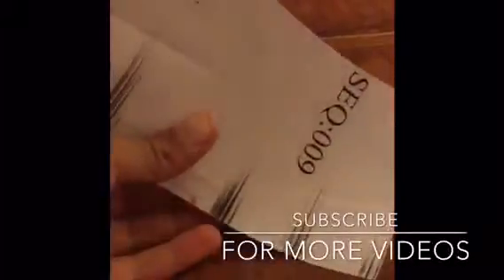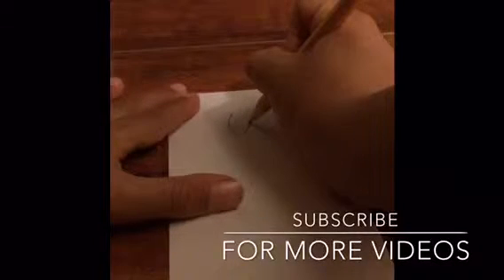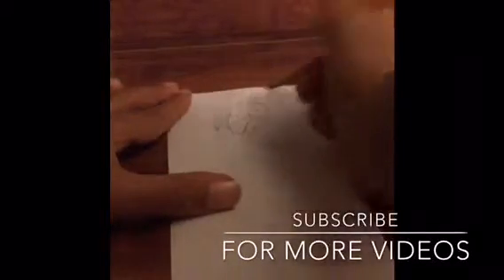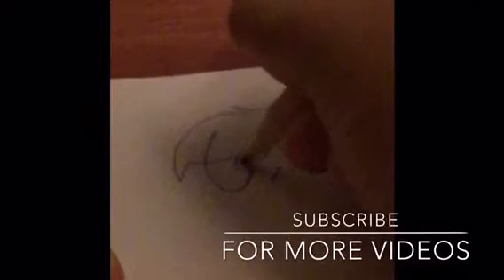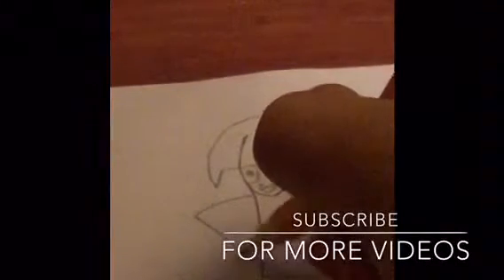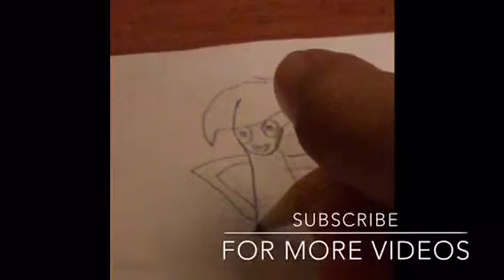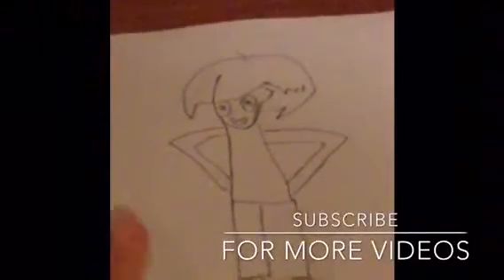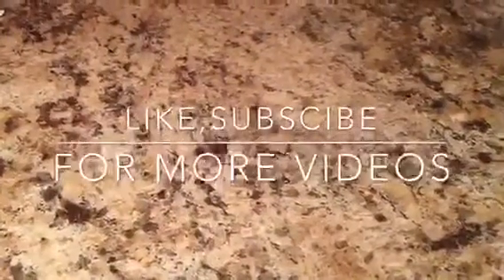Kids drawing lessons video 1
Sorry for cutting the feet of the picture.